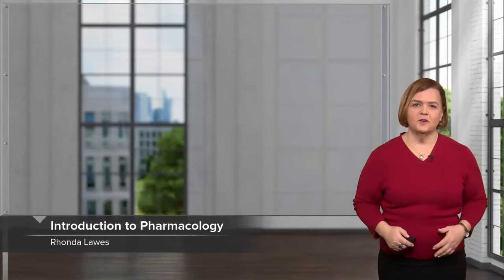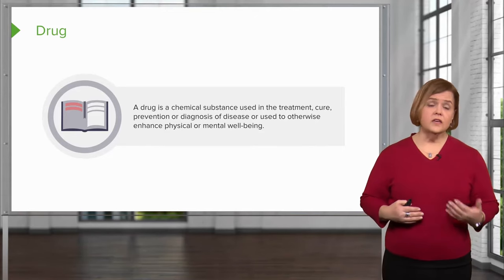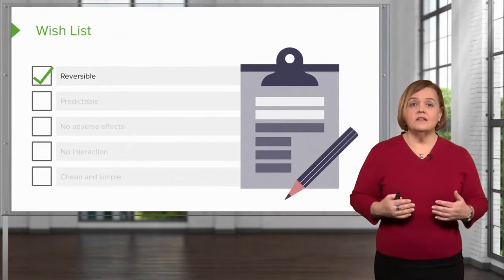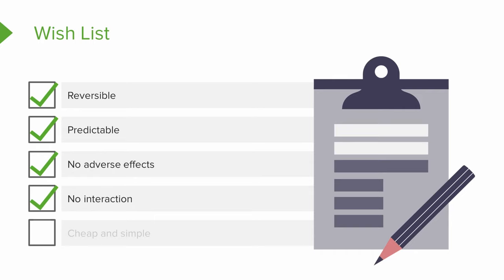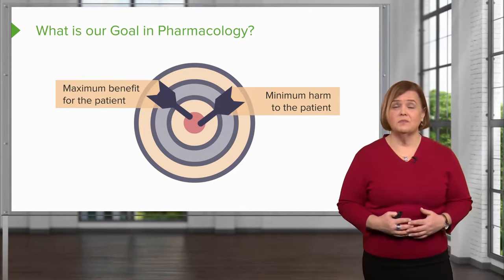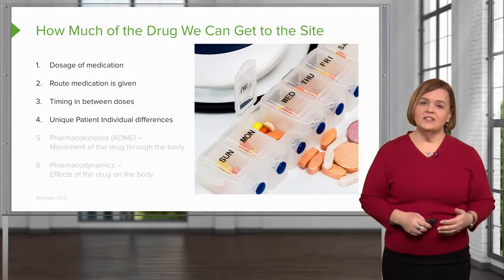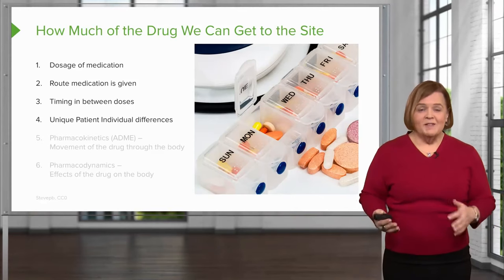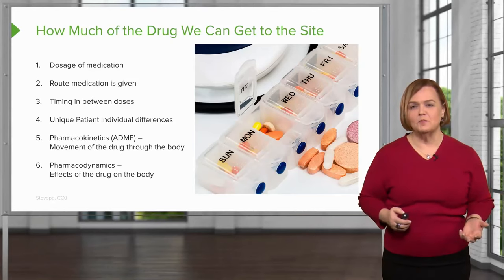Introduction to Pharmacology | Lecturio Nursing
In this video “Introduction to Pharmacology for Nursing Students” you will learn about:
► the definitions of pharmacology, pharmacokinetics and pharmacodynamics
► the 3 characteristics that a drug should ideally have
► the concept of reversibility of a drug
► the factors that determine how well a drug reaches its target site

This video is part of the Lecturio course “Pharmacology: Pharmacology and Implications for Nursing” ► WATCH the complete course

► LECTURIO is your smart tutor for nursing school: Learn the toughest NCLEX® topics with high-yield video lectures, integrated quiz questions, and more. Register now to study anytime and anywhere you want